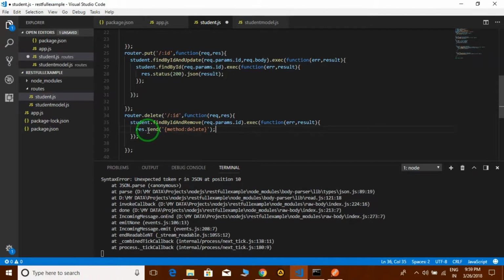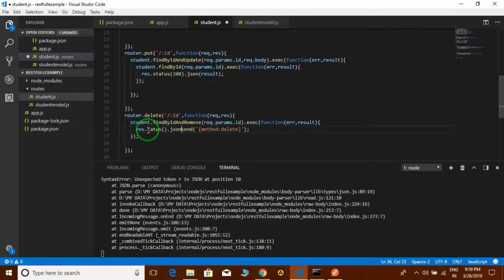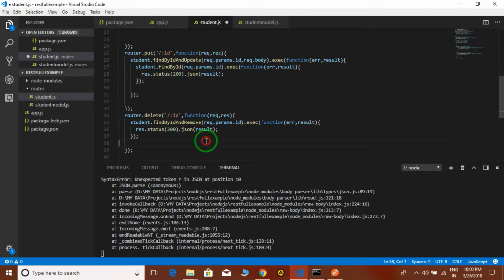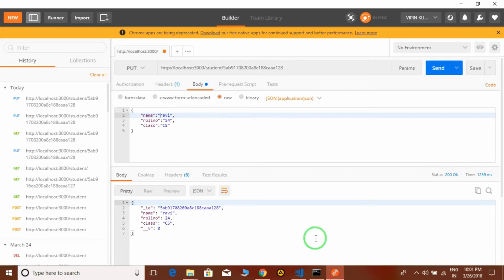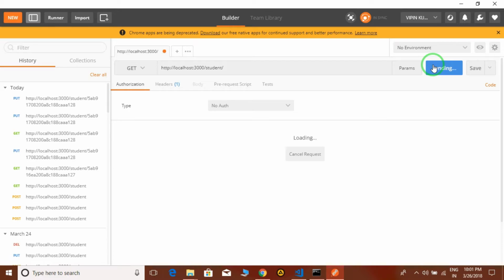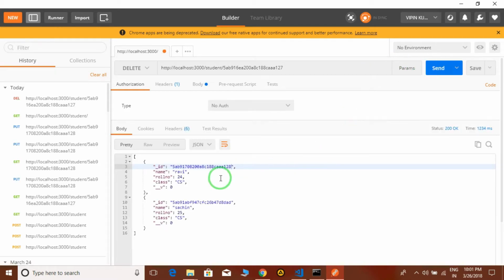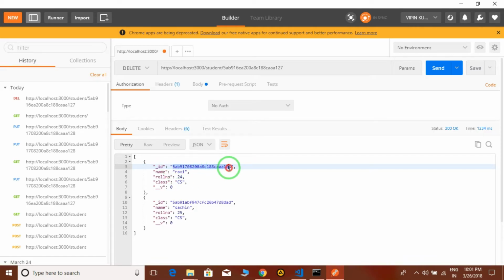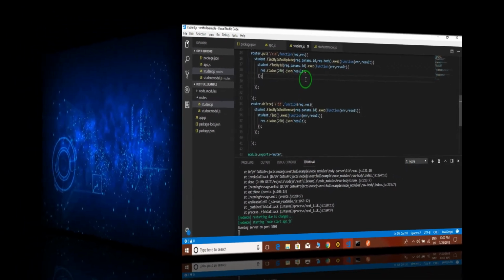Node JS Tutorial -11: DELETE API Request | Dr Vipin Classes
NodeJS DELETE Request

About this video:
In this video, I explained about following topics:
1. What is DELETE?
2. How to delete records from MongoDB using NodeJS?